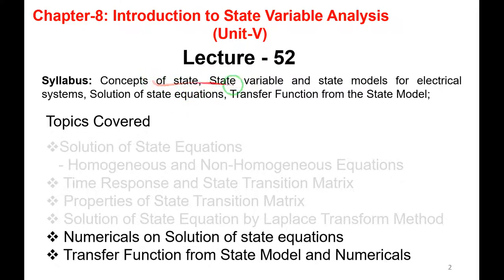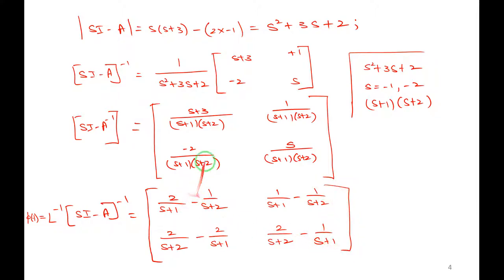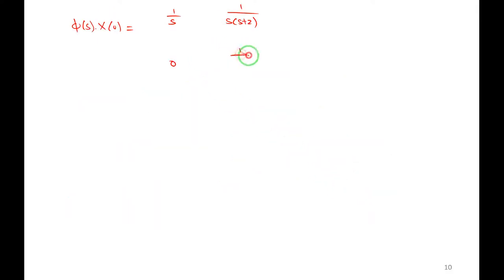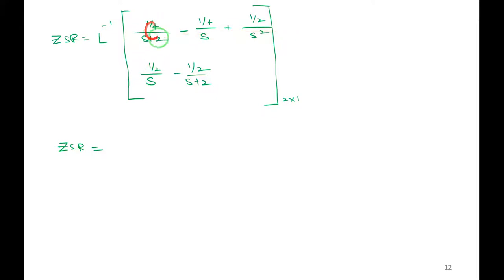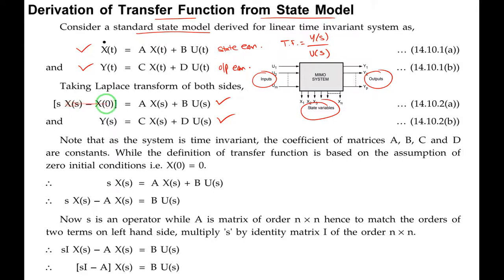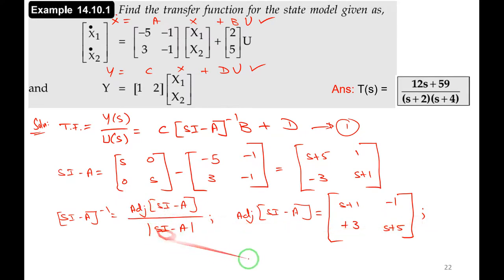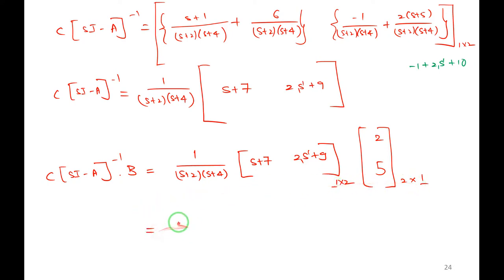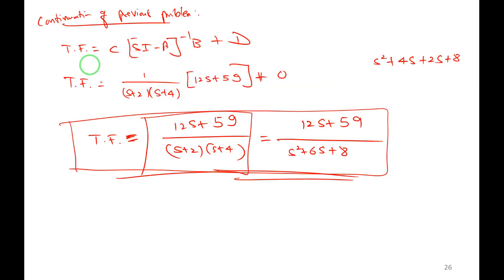Lecture52 State Variable Analysis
Numericals on Solution of state equations; Transfer Function from State Model and Numericals;